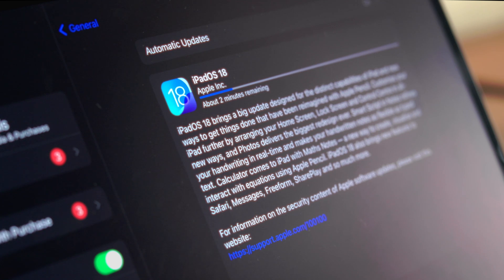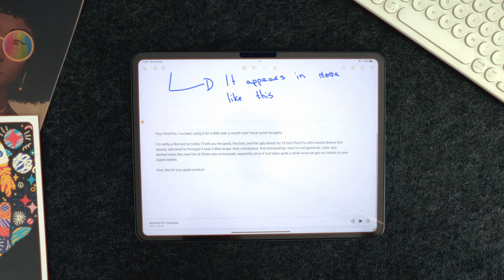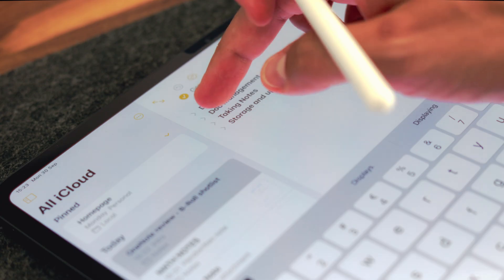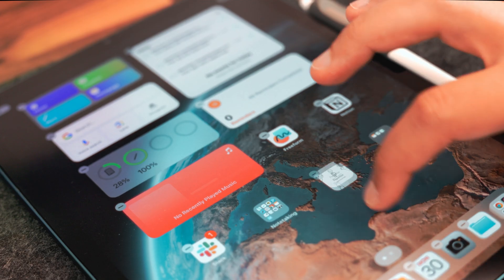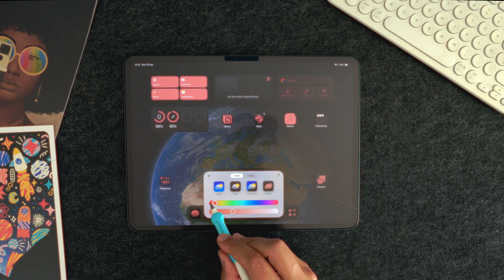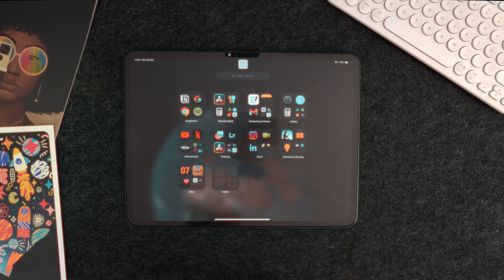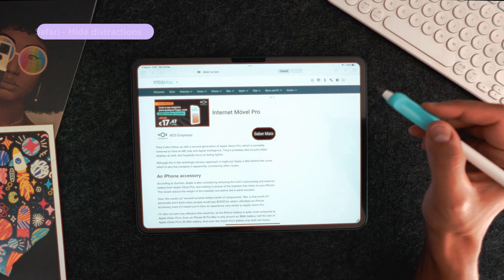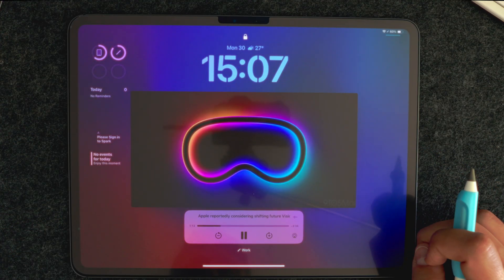iPadOS 18 Features You Should Know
iPadOS 18 came out and brought amazing new features with it. In this video I'll be taking you through the most relevant ones for me—mostly those involving Apple Notes, Safari or your iPad customization.

0:00 Intro
0:14 Notes - Audio Recording
1:00 Notes - Smartscript
1:38 Notes - Collapsible headings
2:18 Calculator
2:52 Free app placement
3:30 App customization
4:11 Hide/lock apps
4:46 Control Center customization
5:37 Safari - Hide distractions
6:16 Safari - Listen to page
6:52 Outro